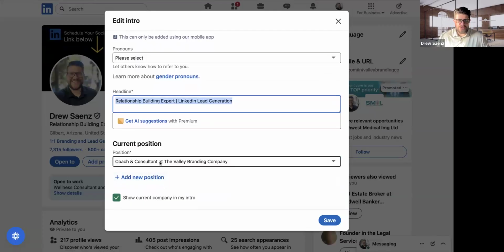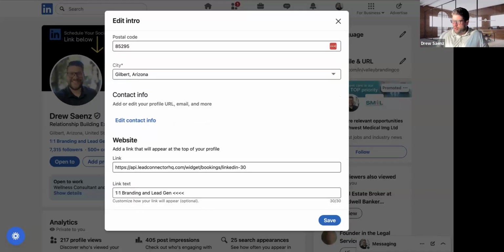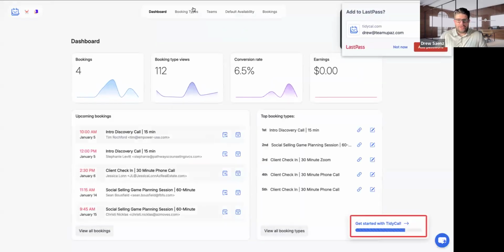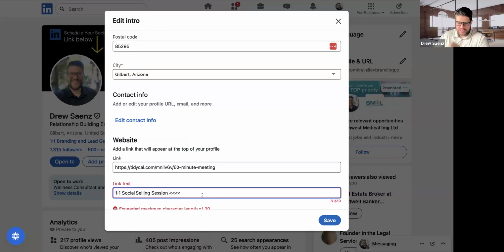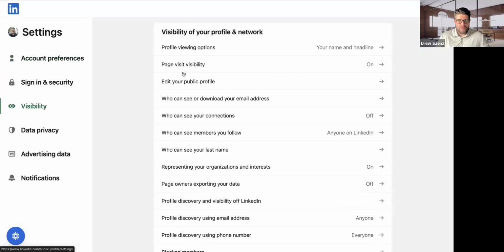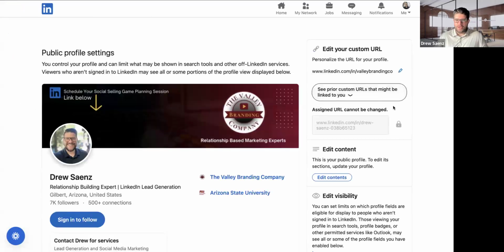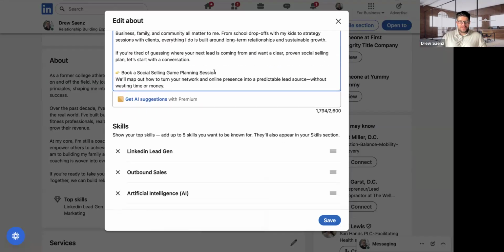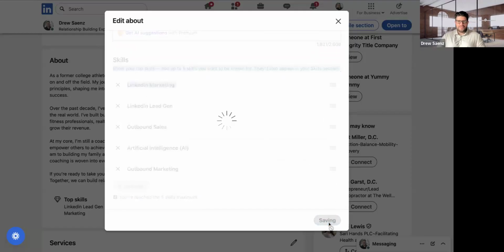Audit Your Linkedin Profile w/Me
Step by step process to audit and upgrade your LinkedIn